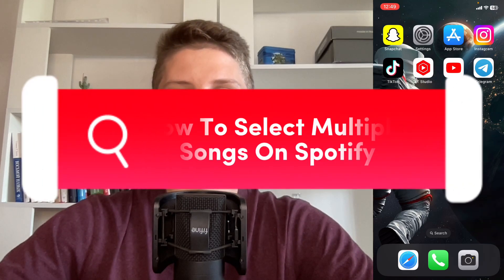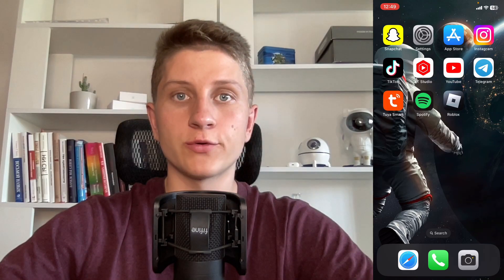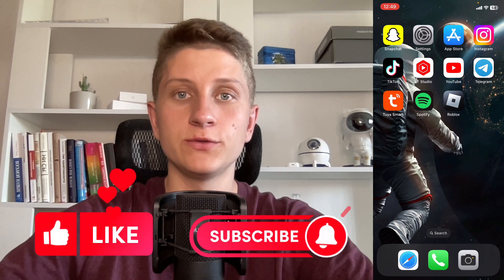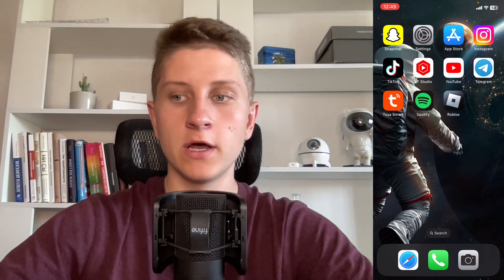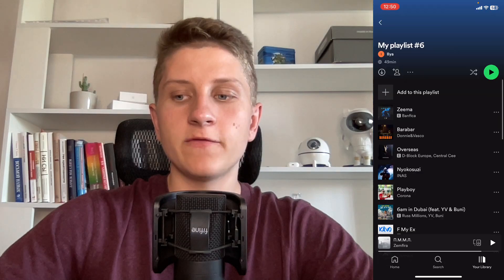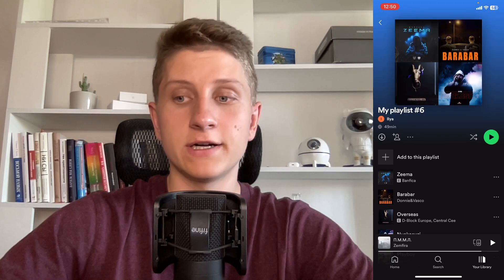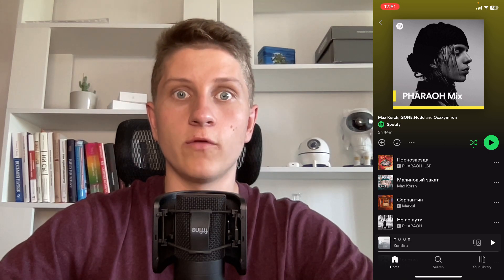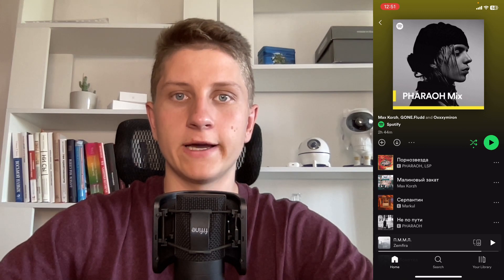How To Select Multiple Songs On Spotify